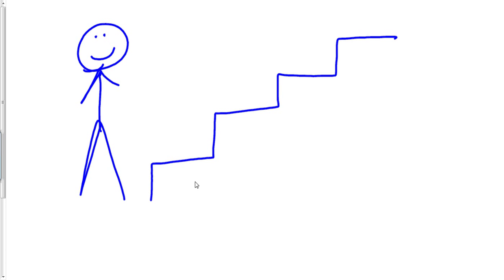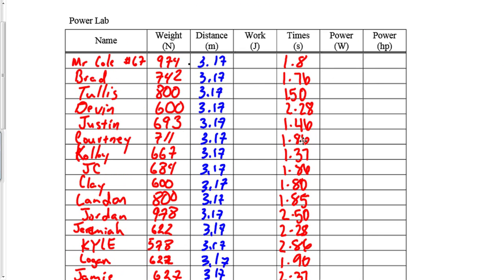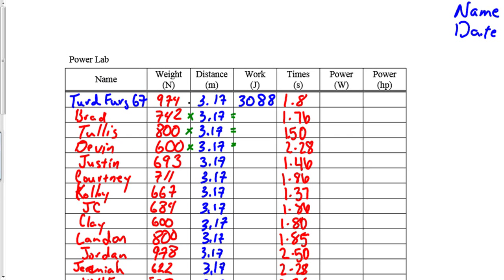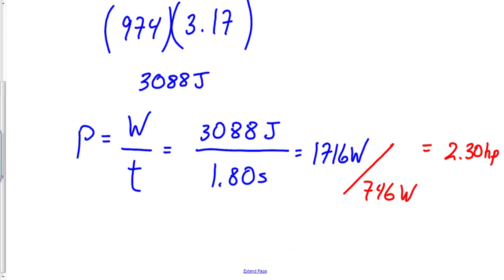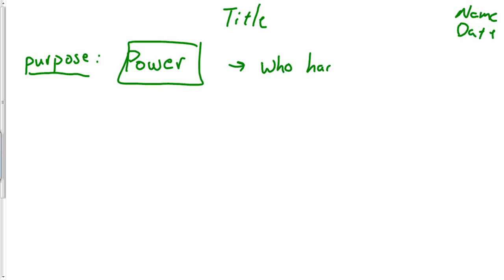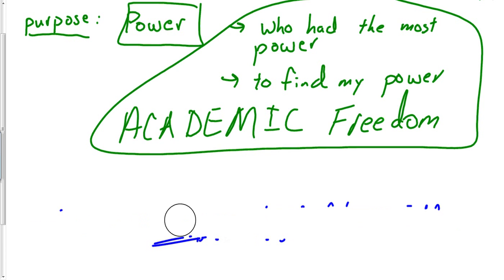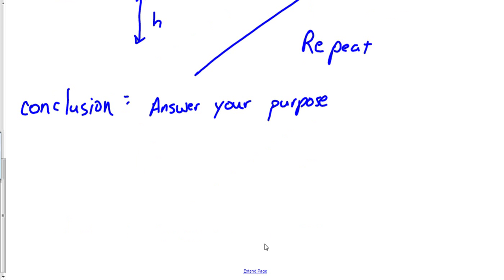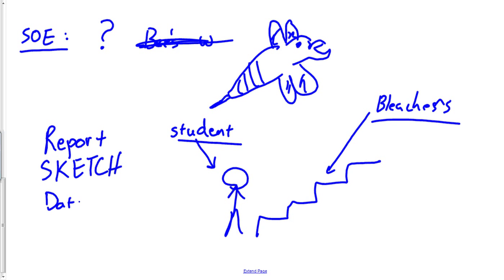Physical Science Power Lab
Purpose: You have a choice, but make sure it says something about power. It might be... The purpose of this lab is to find out who has the most power in my class.

Materials: something to measure, a hill or steps, students, and something to time them with.

Procedures:
- make sure to say where you measure the height of the bleachers.
- timing the students

Conclusion: Answer the purpose. Be sure and use NUMBERS to prove your point.

Source of Error: anything from stopwatches to footwear. Just say why it was an error.

ORDER:
Report
Sketch
Data
Sample Calculations